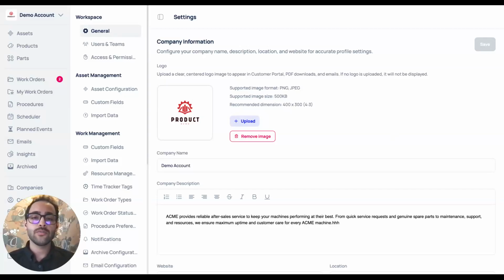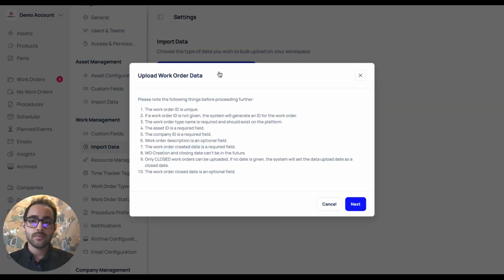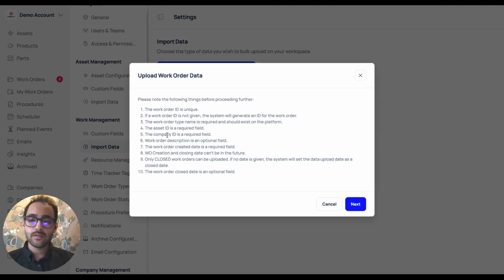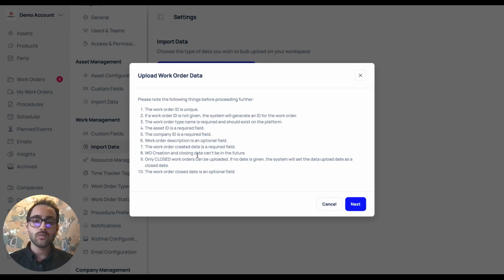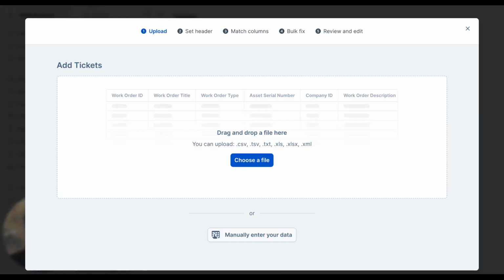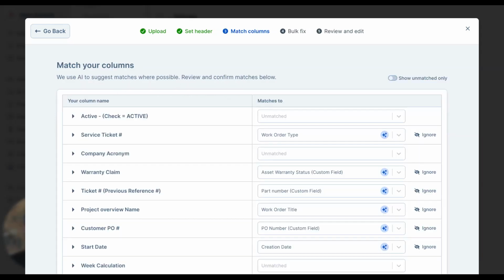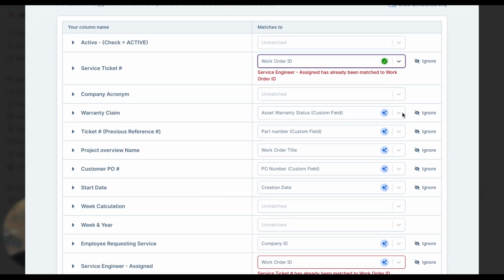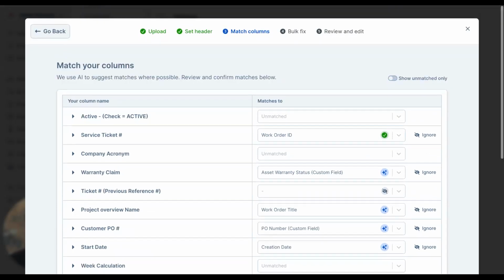Import Historical Work Orders | Navigating Workflows in Makula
Having access to past maintenance activity makes every future decision more informed.

Makula lets you import historical work orders so your team retains visibility into past jobs, trends, and asset performance, not just what happens going forward.

In this video, you'll see how to bring historical work orders into Makula and connect them to the right assets and customers.

The result: a complete maintenance history that supports better decisions from the moment you go live.